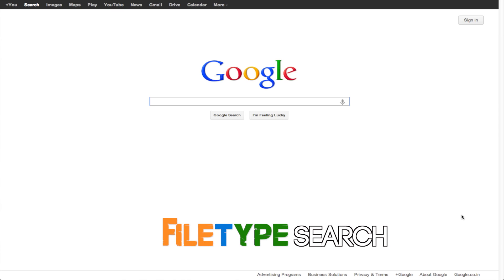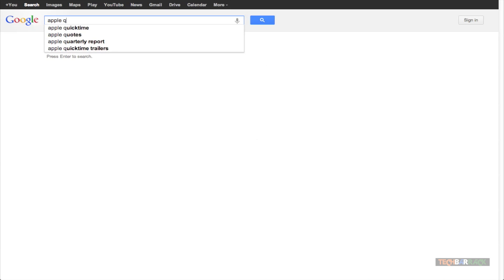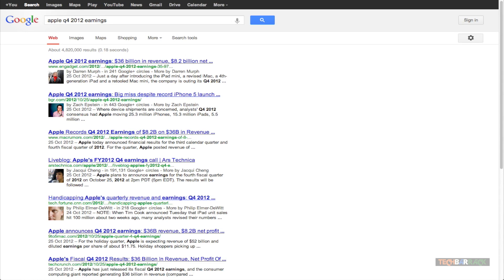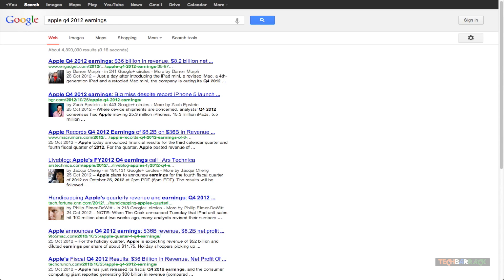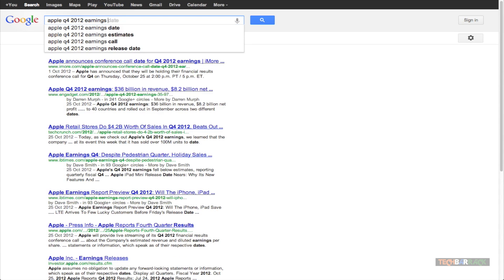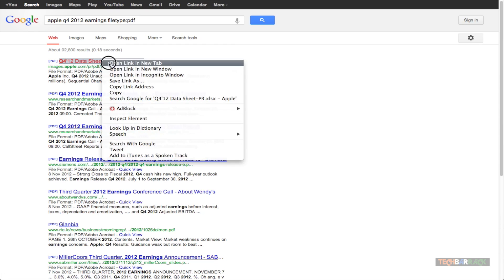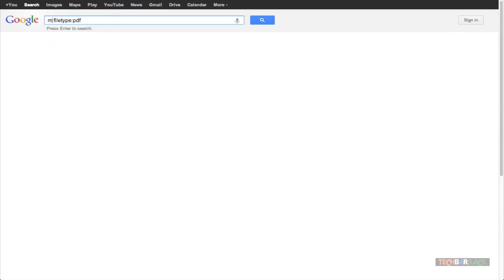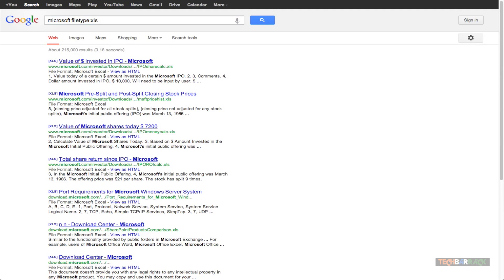Google [14] - Search For A Particular File (Filetype)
Google is really powerful. It allows users to search files directly using filetype keyword.